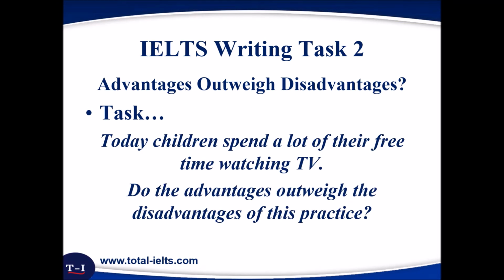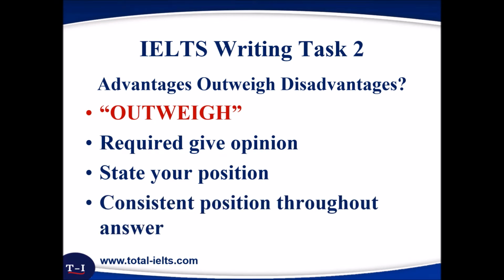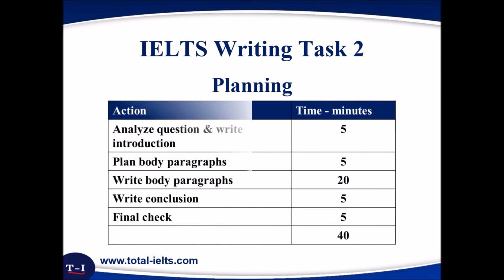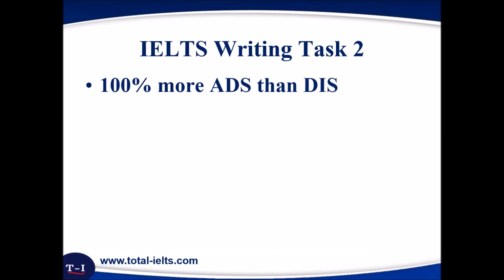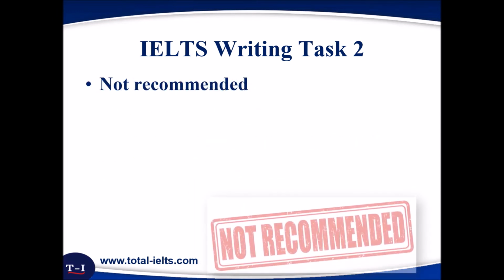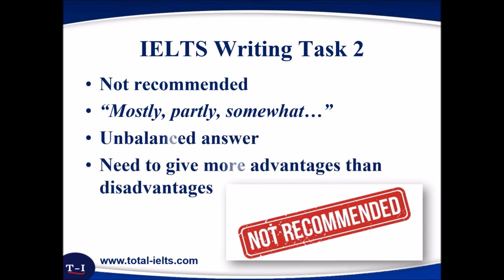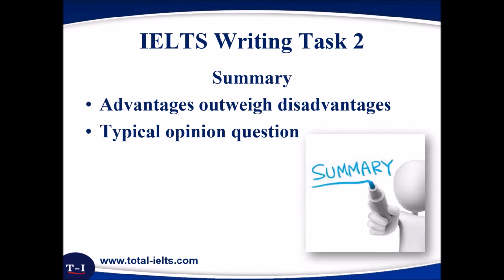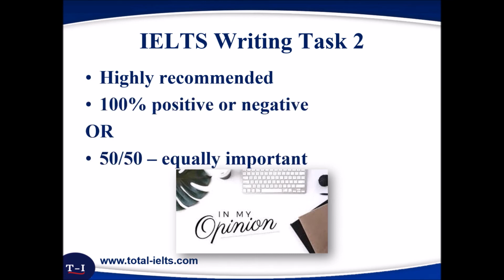How to Write an IELTS Essay (Task 2)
IELTS Writing Task 2. Do Advantages Outweigh Disadvantages?
In this lesson you will learn the differences between the 2 advantages and disadvantages essay types. How to analyze the question and plan for success. Learn an effective structure for your answer and how to meet the task requirements.